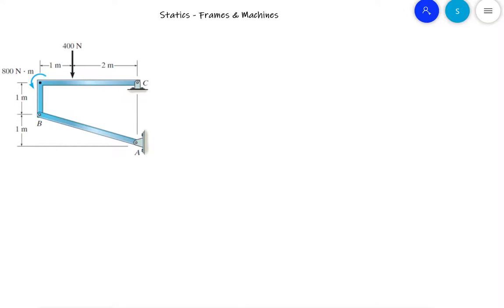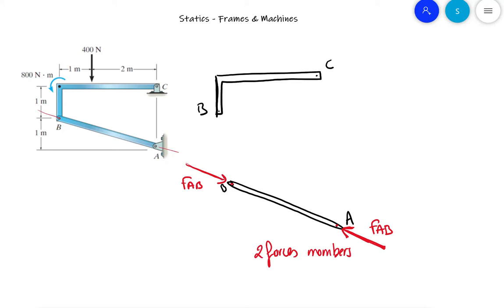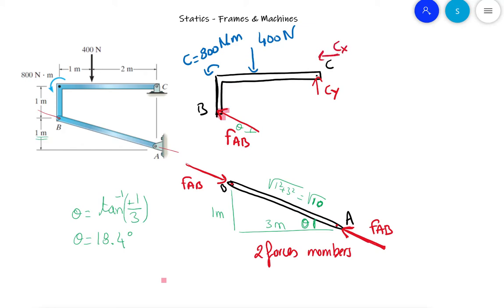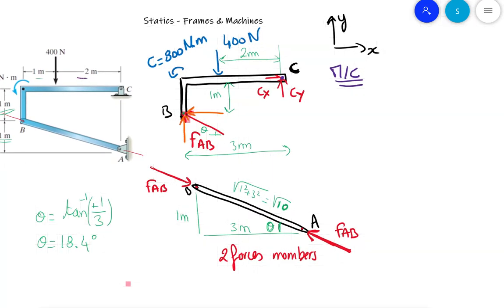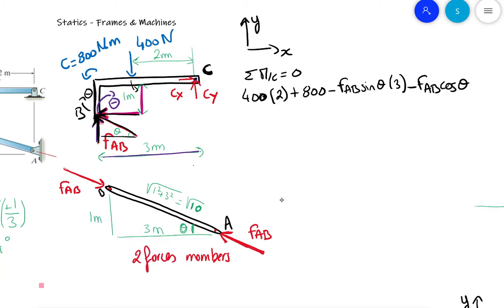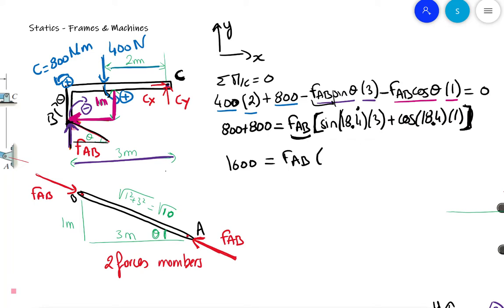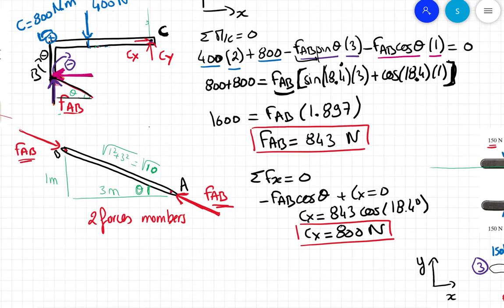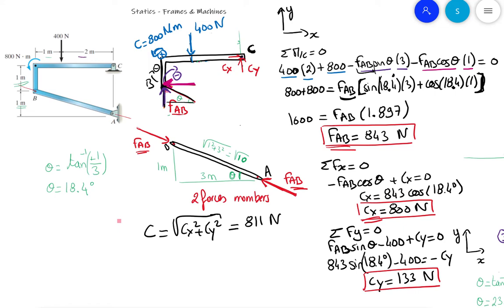ECE211 6 6 Example